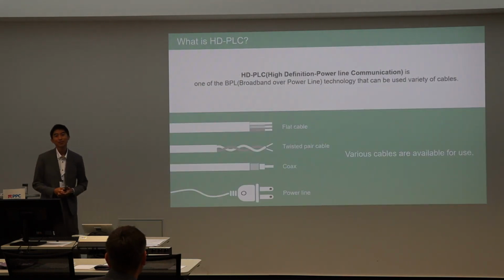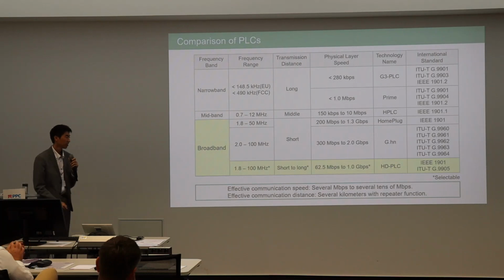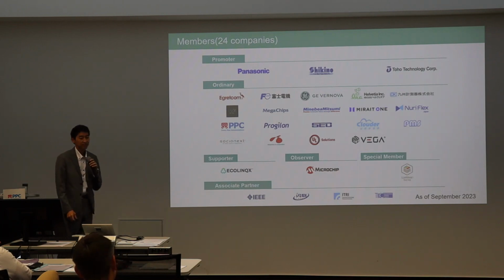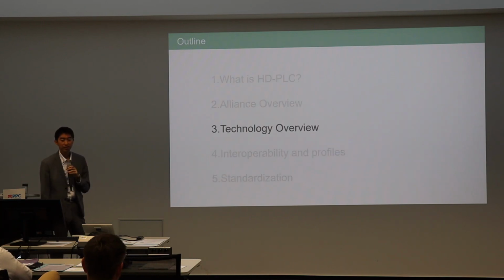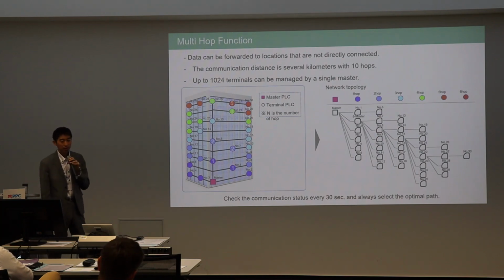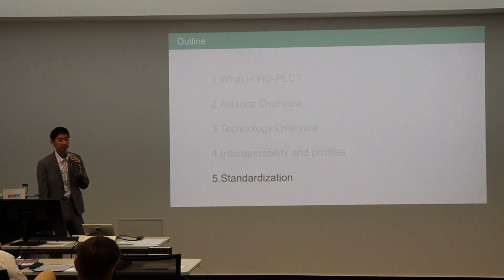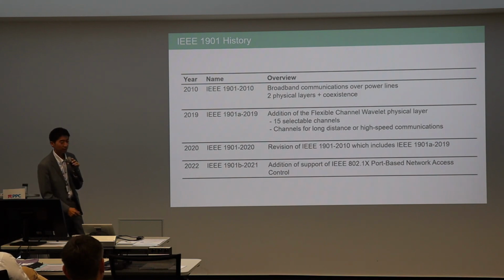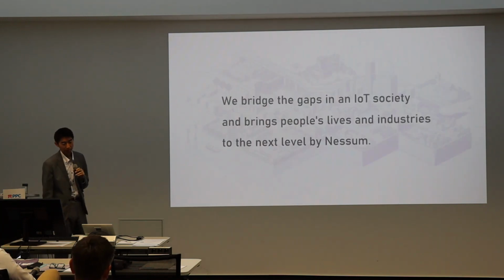HD-PLC Alliance introduction and transition to new communication standard "Nessum"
Nessum, a rebranded system, represents the evolution of the familiar HD-PLC communication technology.